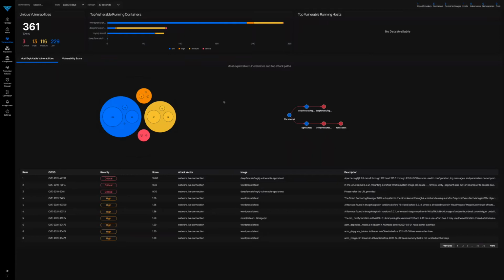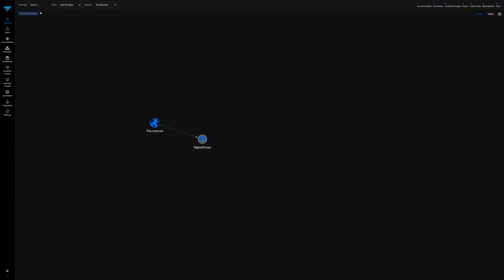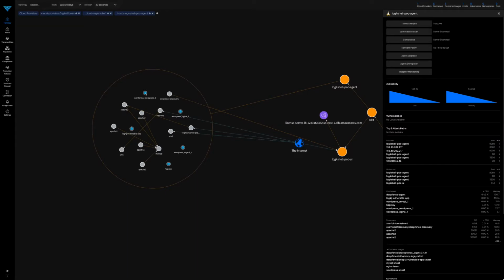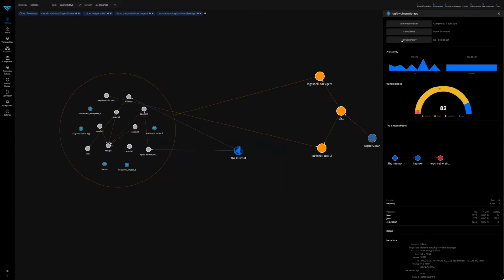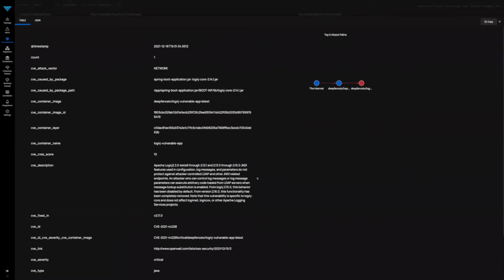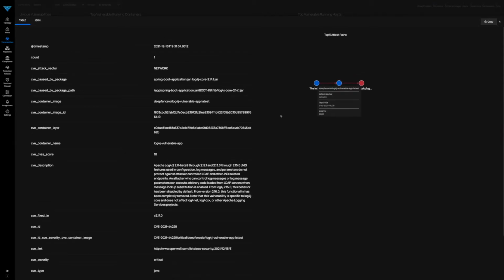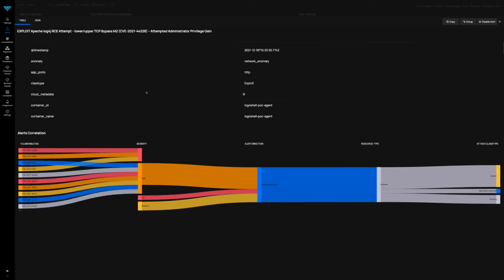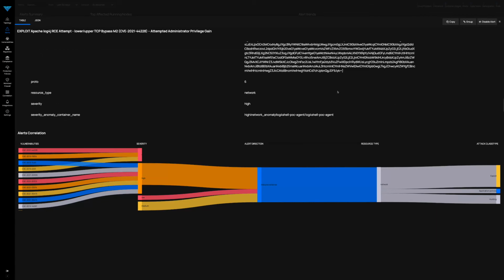Log4j2 Vulnerability Detection & Protection with Deepfence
Learn how to detect and defeat the log4j2 vulnerability with Deepfence ThreatMapper and ThreatStryker